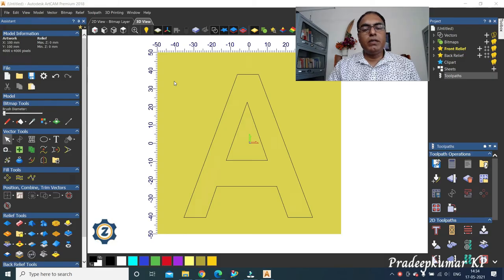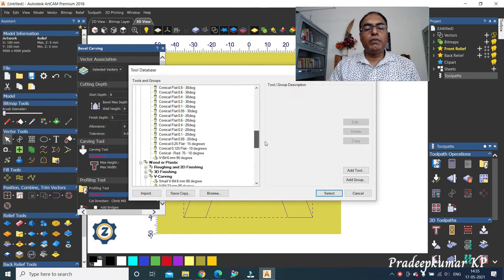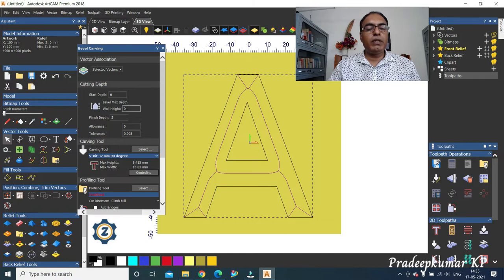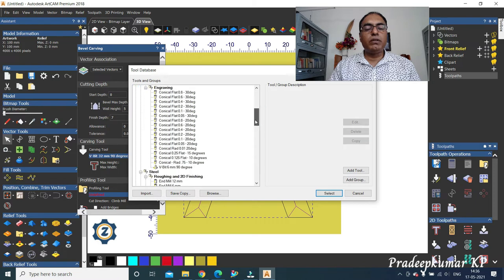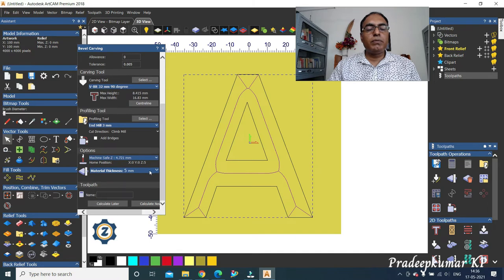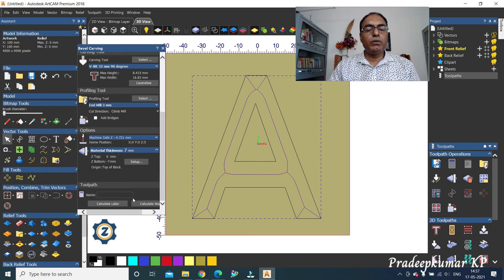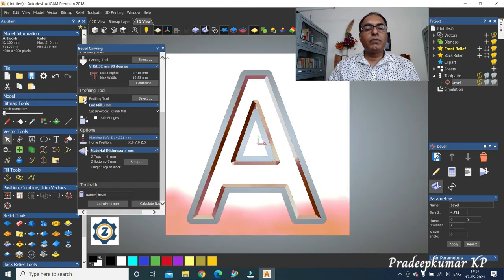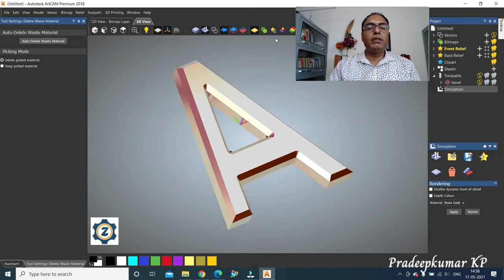3.5 Create Bevel Carving 2D Toolpath Commands in ArtCAM 2018 / Now, Carveco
3.5 Create Bevel Carving 2D Toolpath Commands  in ArtCAM 2018 / Now, Carveco
Classes are in very simple English, which can easily understandable by people speaking Sanskrit, Assamese, Bangla, Bodo, Dogri, Gujarati, Hindi, Kashmiri, Kannada, Konkani, Maithili, Malayalam, Manipuri, Marathi, Nepali, Oriya, Punjabi, Tamil, Telugu, Santali, Sindhi, and Urdu.
Please watch all  training videos in these series .
Also start attending doubt clearing Q&A sessions in every week on ArtCAM 2018.